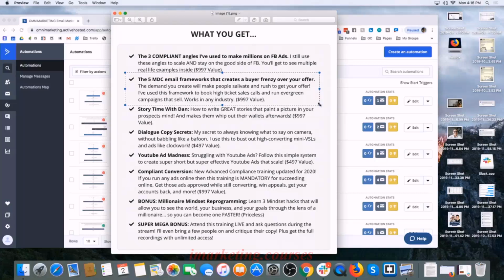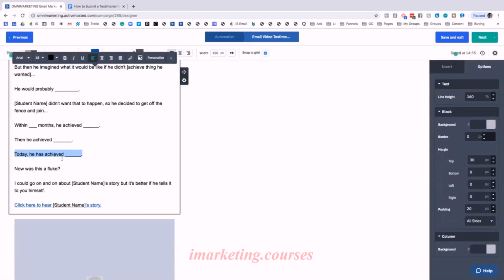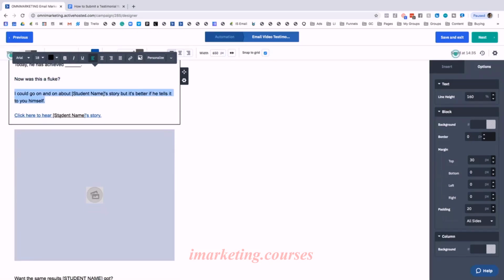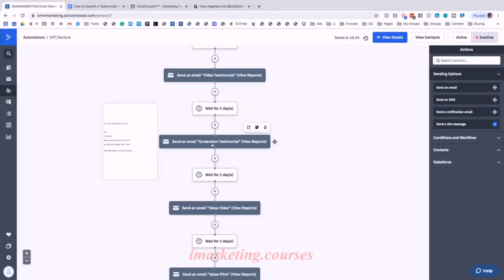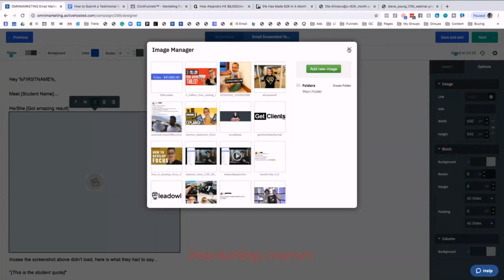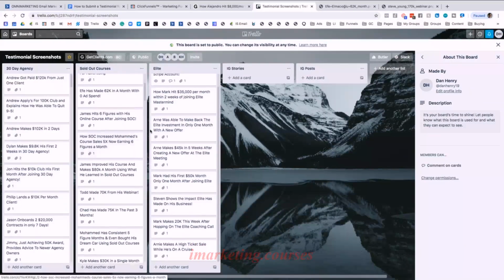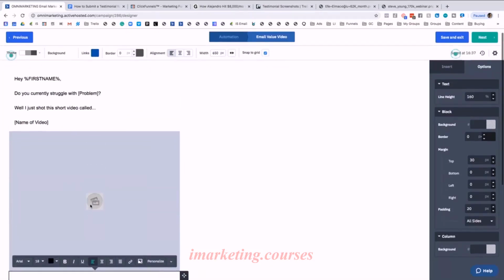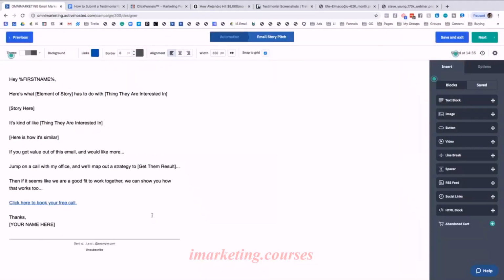As 5 estruturas de e-mail MDC